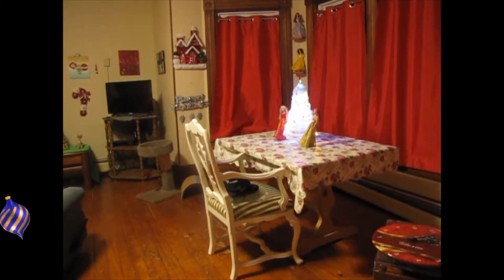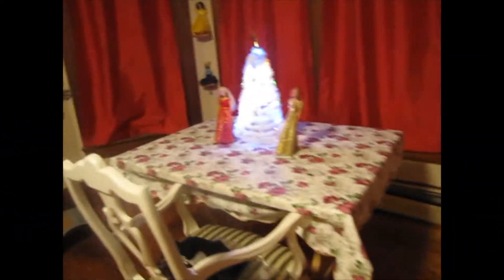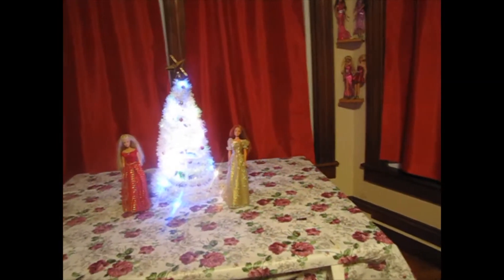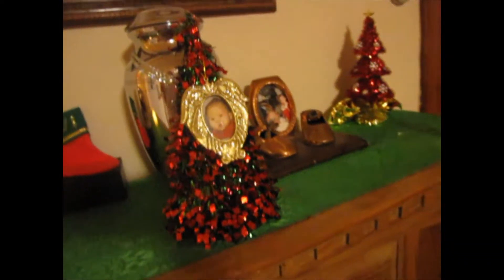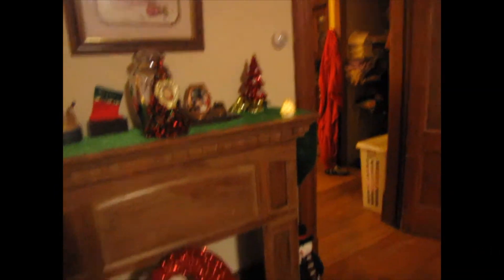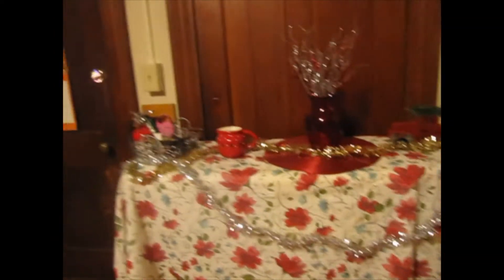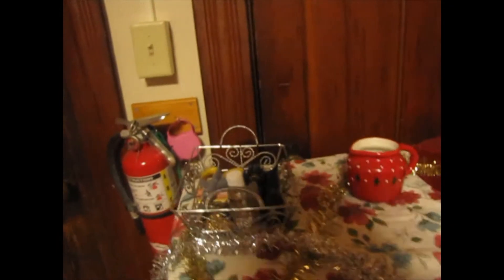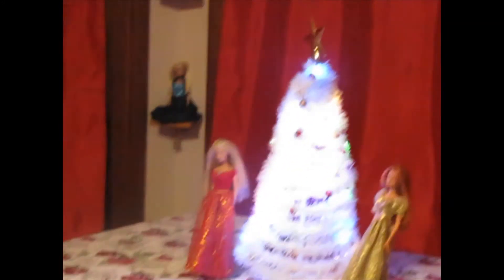Holiday Decorations 2020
I put my Holiday decorations up a little early this year to try and cheer myself up.  I lost my beloved cat, Vivi, 2 weeks ago and I have been so sad.   I usually do this on November 1st, but I started decorating a few days ago.  I have a new kitty named Winnie and she is coming along and getting more comfortable every day.  Christmas is my favorite holiday.  It also happens to be my birthday!  Things just HAVE to get better for us!